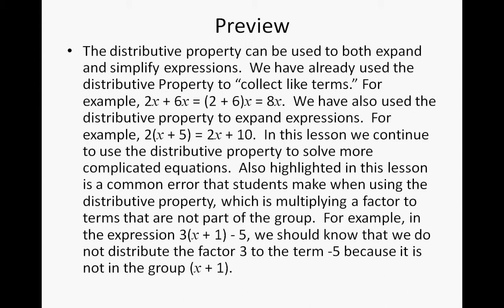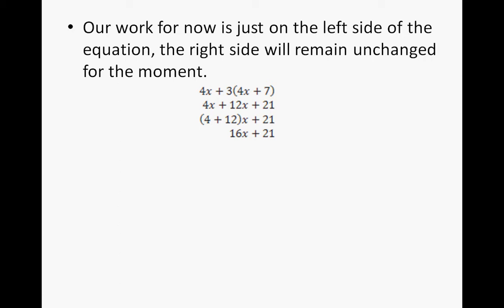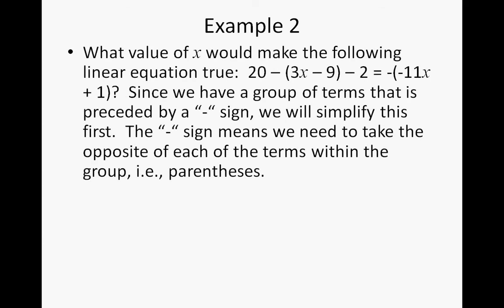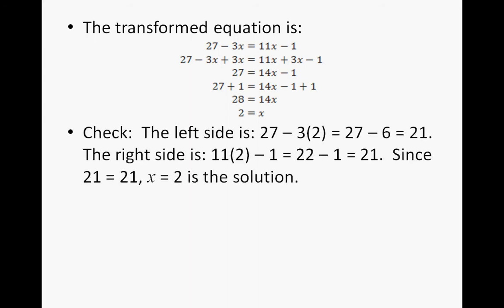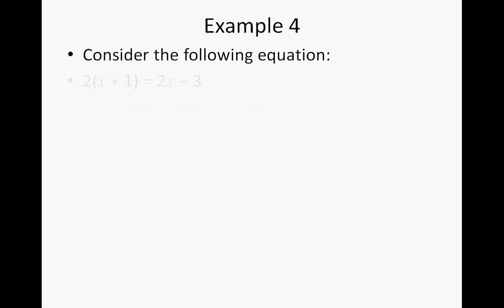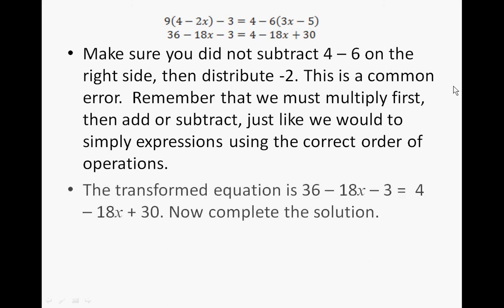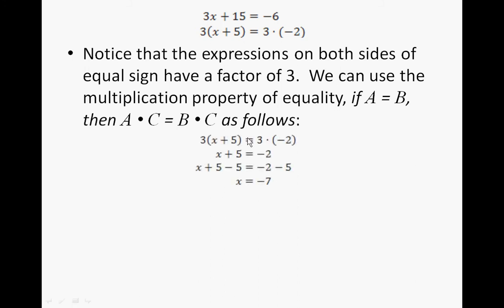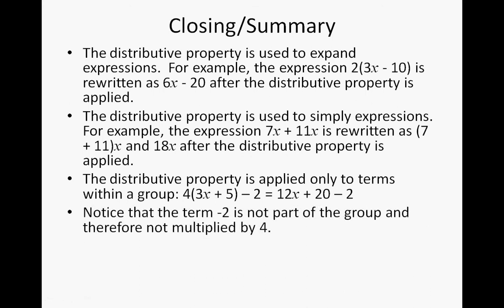06 Solutions of a Linear Equation